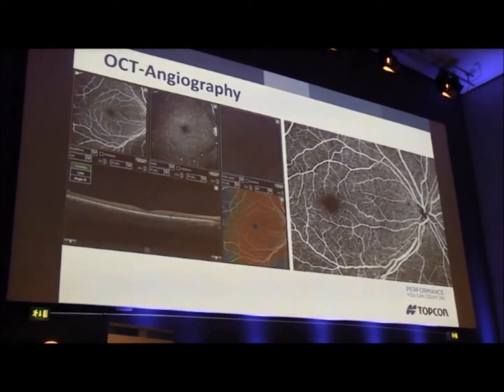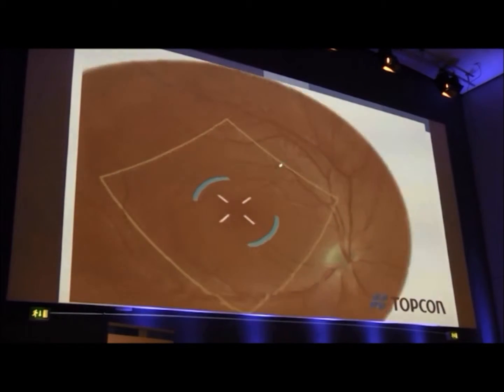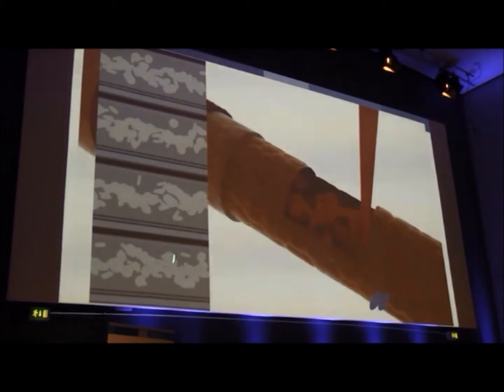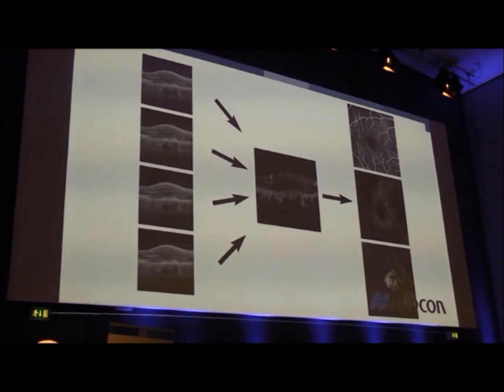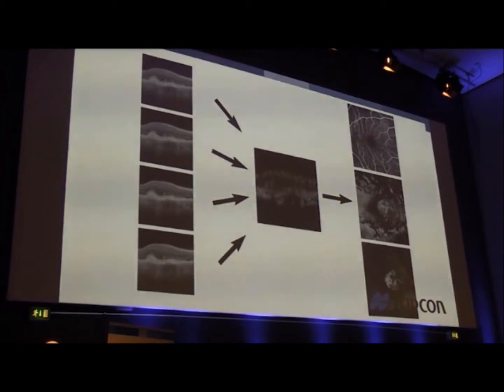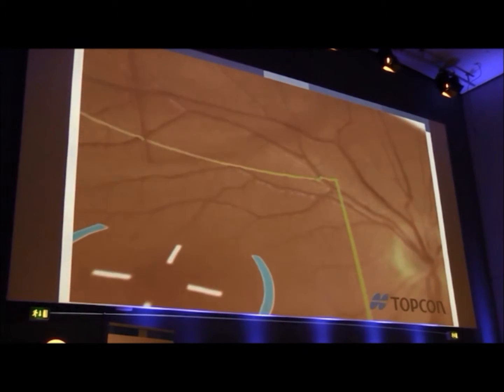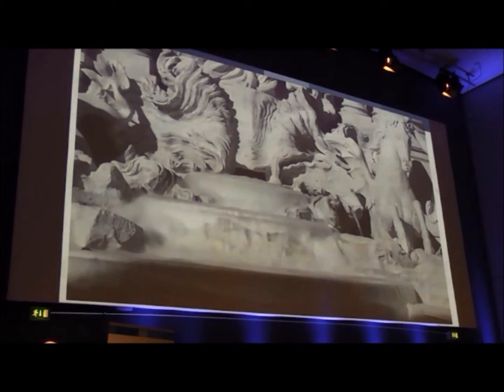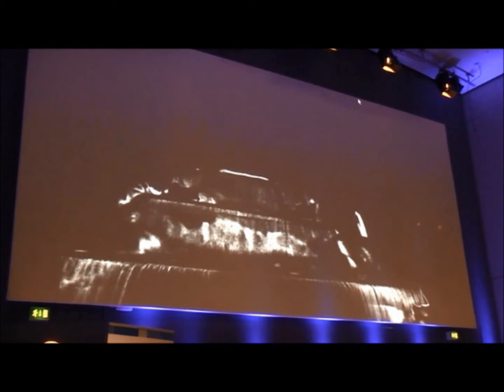Carl Glittenberg explains OCT Angio using the Trevi Fountain in Rome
OCT angiography (OCT-A) represents almost as big an advance as the introduction of OCT two decades ago. The principle behind Swept Source OCT Angiography (SS OCT Angio™) is simple. A vessel is scanned four times in rapid succession generating four images. An algorithm (OCTARA) takes those four images and performs a subtraction analysis. Everything that moves (i.e. the erythrocytes in the vessels) remains. Everything else disappears, generating the angiograph.